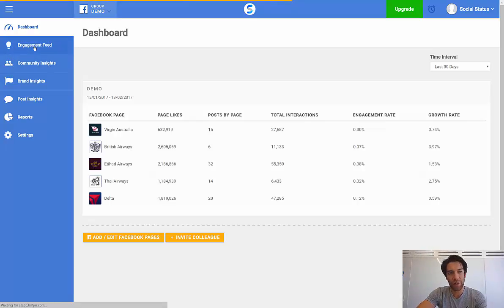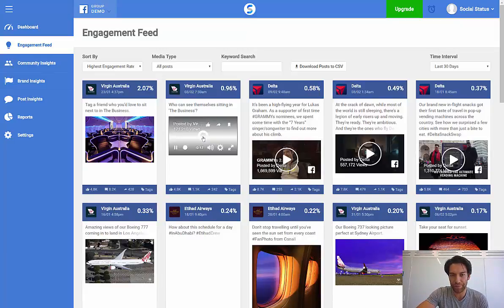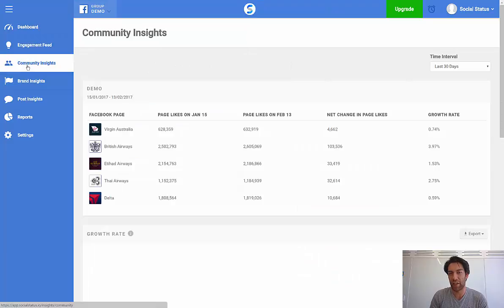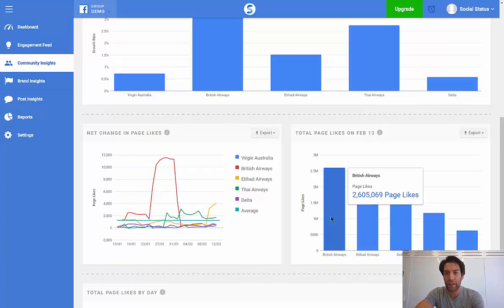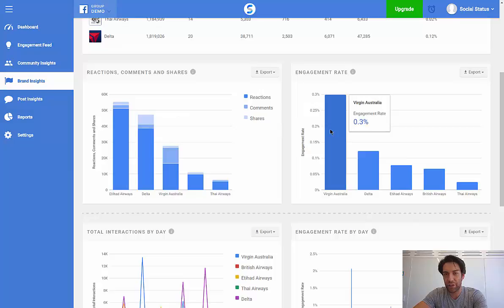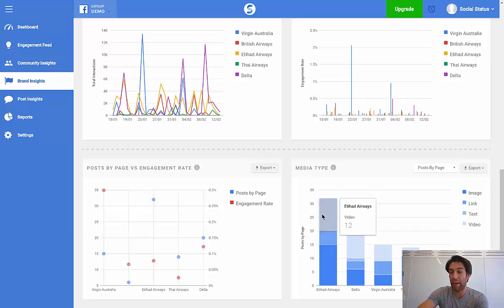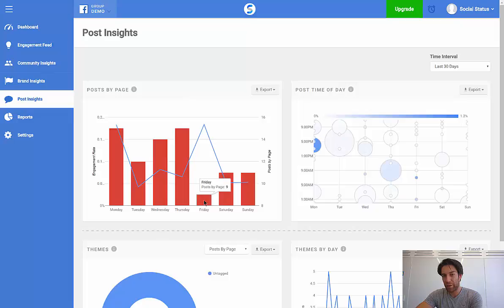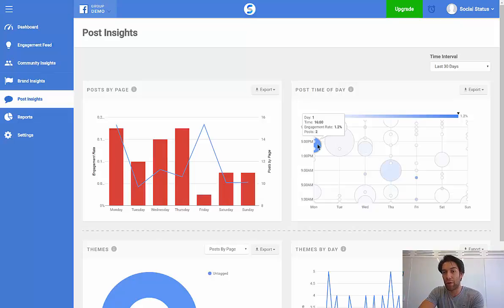Social Status Demo